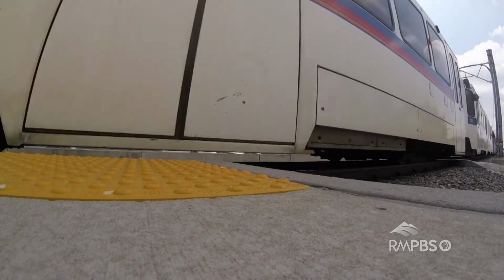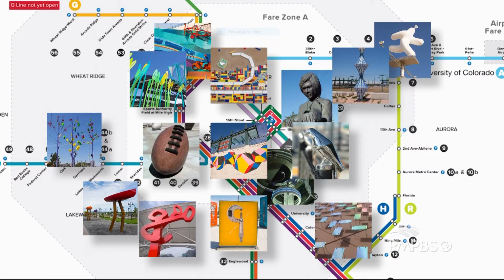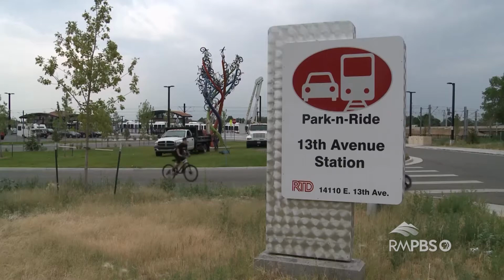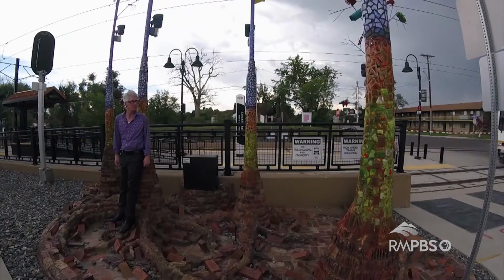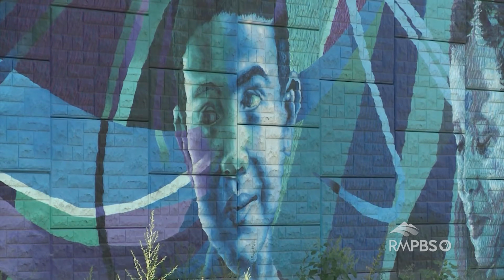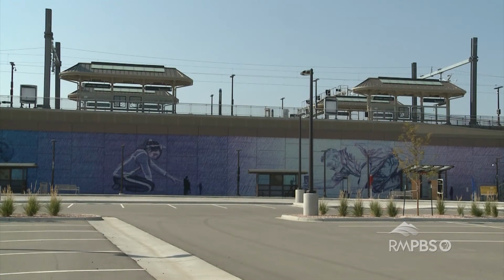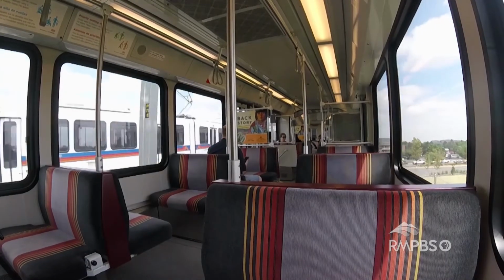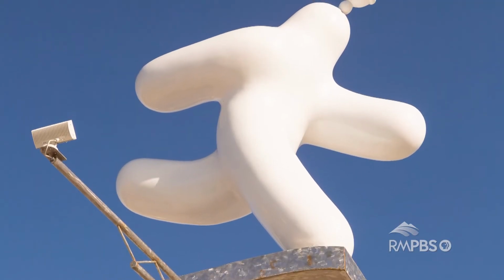Arts District: Public art project grows along rail lines in metro area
RTD’s Art-n-Transit adds awe and artistry to the experience of riding trains.
Unexpected sculpture, painting, murals and local history are part of the effort begun by the Regional Transportation District in 1994, to strengthen ties between transit and metro area communities by showcasing public art at more than 45 stations and terminals throughout the Denver metro area.  There's a lot to see!